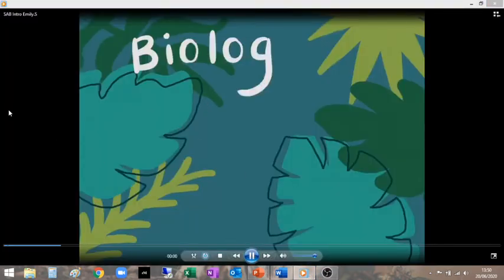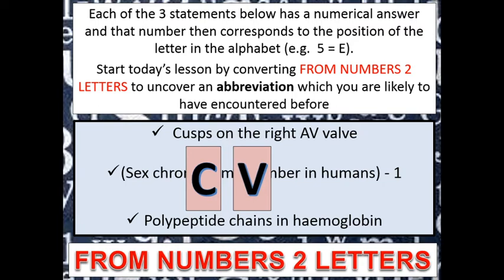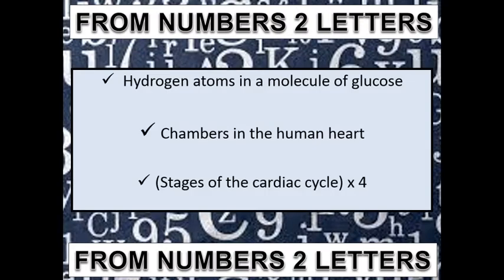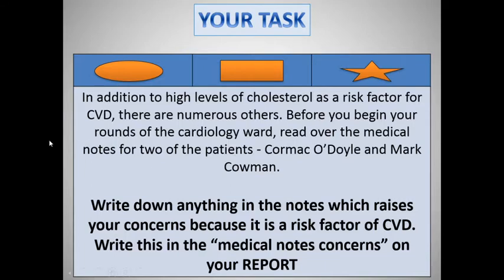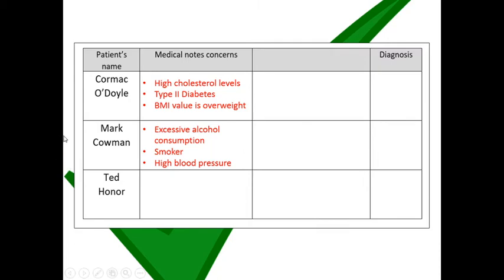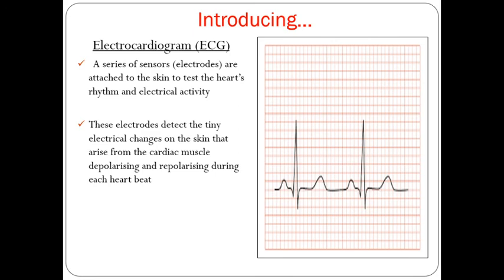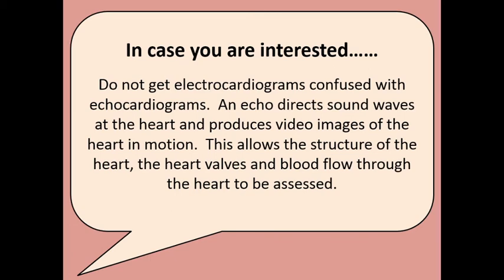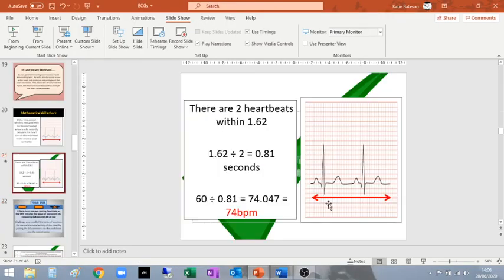Yr 12: An introduction to ECGs